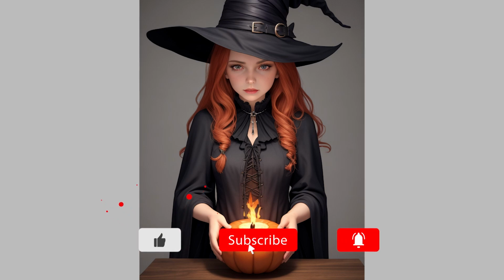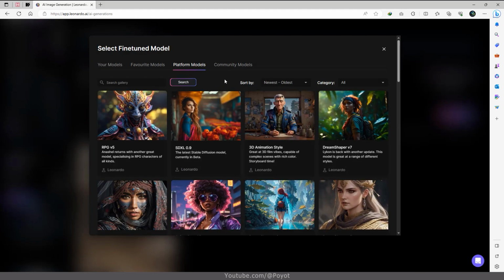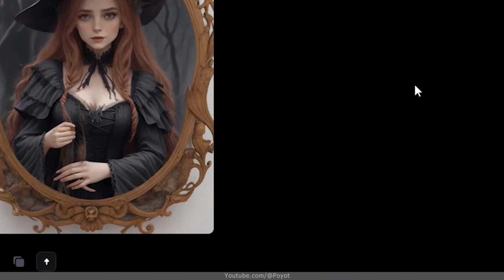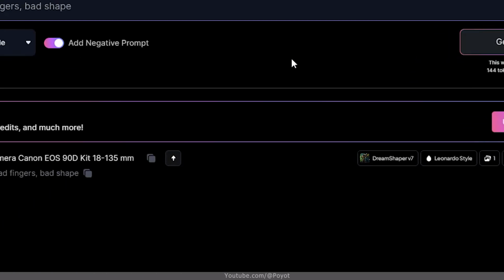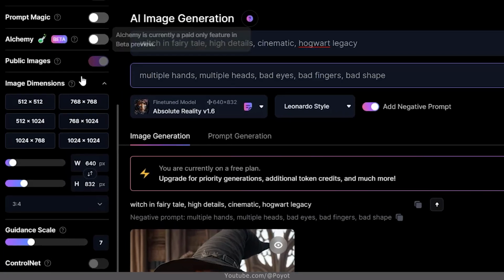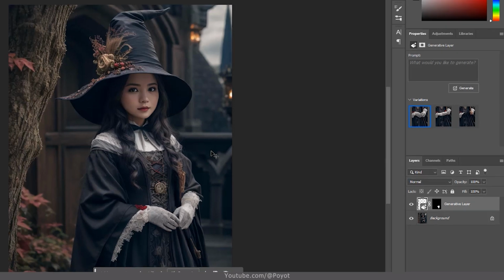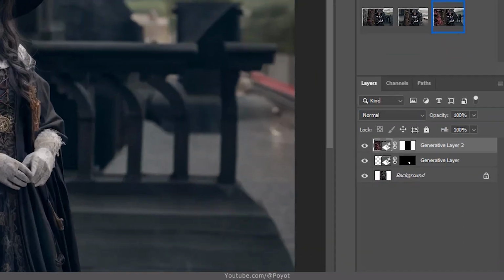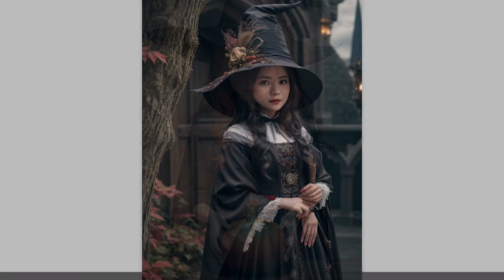Learn how to create a Witch by Leonardo Ai and Photoshop - HD Tutorials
Learn How to Create a Witch by Leonardo AI and Photoshop | Step-by-Step Tutorial.

Welcome to [POYOT]! In this exciting video, we’ll dive into the fascinating world of digital art and artificial intelligence. 🧙‍♀️✨

In this tutorial, you will learn how to harness the power of Leonardo AI and Photoshop to create a mesmerizing witch character. Here’s what you can expect:

What You'll Learn:

Introduction to Leonardo AI: Discover how this cutting-edge AI tool can generate stunning initial designs.
Photoshop Enhancement: Learn how to take the AI-generated image and enhance it using advanced Photoshop techniques.
Creative Expansion: See how to expand the image, add intricate details, and make it more captivating.
Professional Tips & Tricks: Get insider tips on blending AI technology with traditional digital art methods for a flawless finish.
Whether you’re a beginner looking to explore new tools or an experienced designer wanting to integrate AI into your workflow, this tutorial is perfect for you. By the end of this video, you’ll have a unique and enchanting witch illustration that showcases the seamless fusion of AI and human creativity.